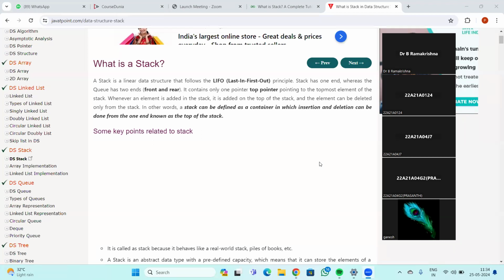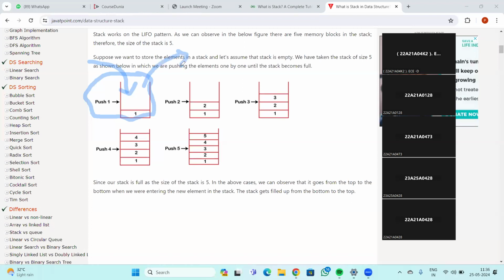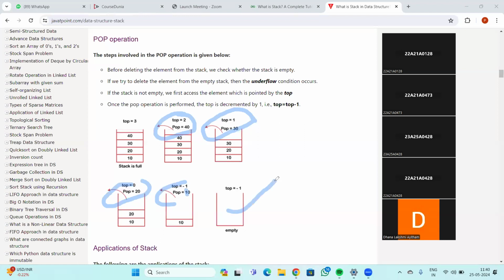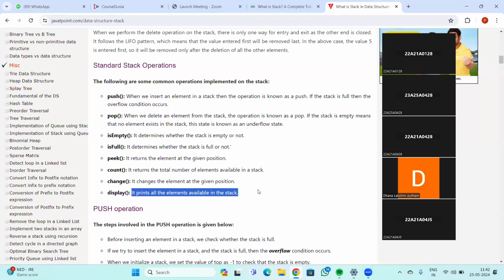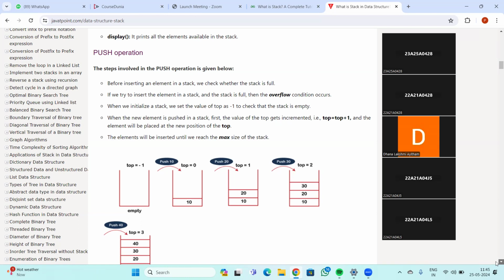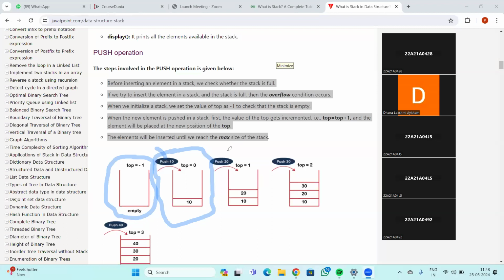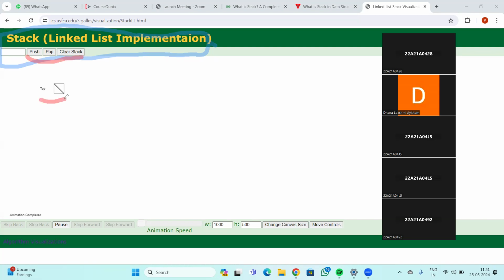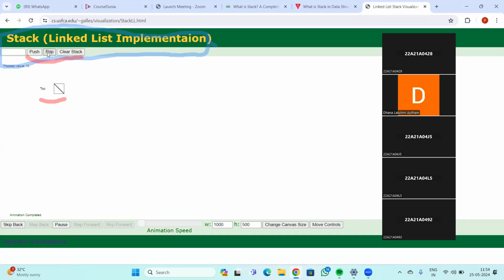stack data structure